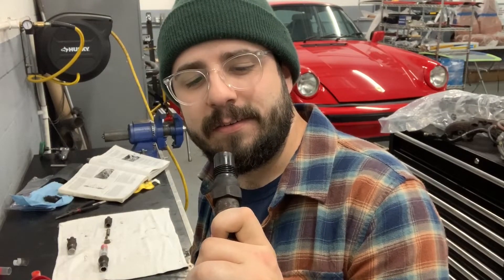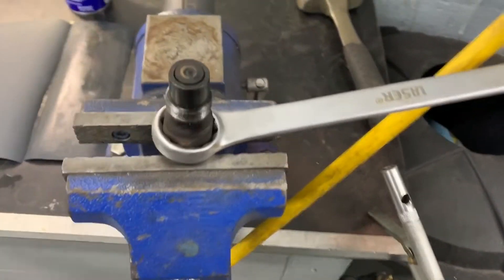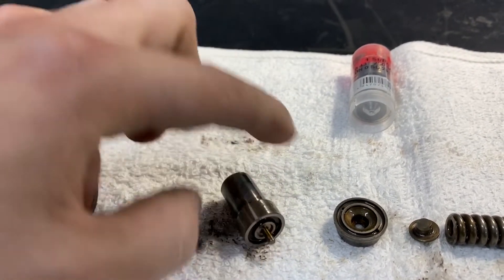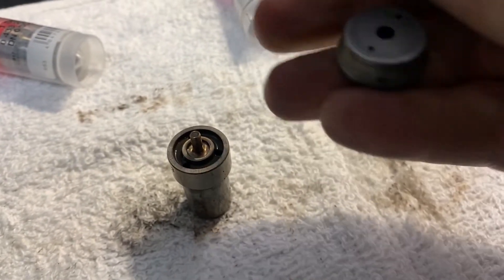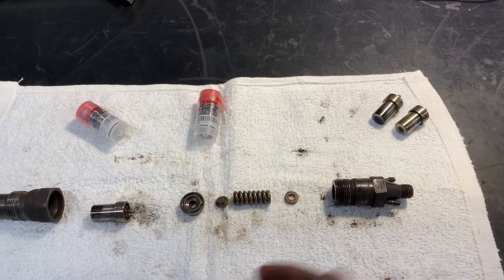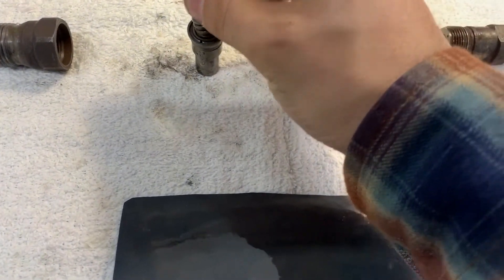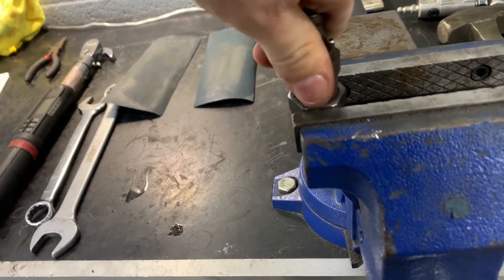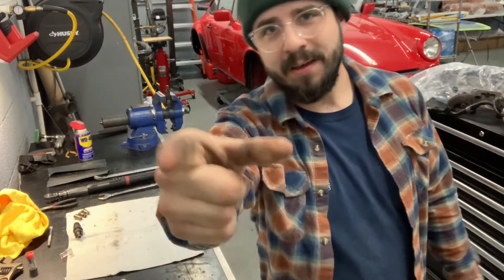How To: Volkswagen Diesel Injector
In this episode we talk Volkswagen 1.6 Diesel Fuel Injectors. Disassembly, clean, replace, reassemble. This is strictly an educational assist video, I take no responsibility for any loss or damages to your property.

Bosch Injectors part number: DN 0 SD 293